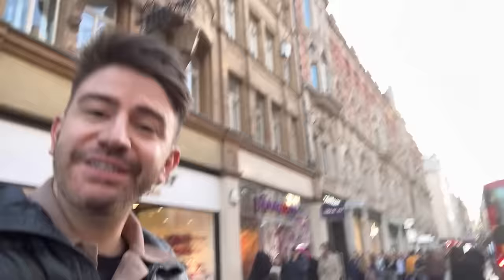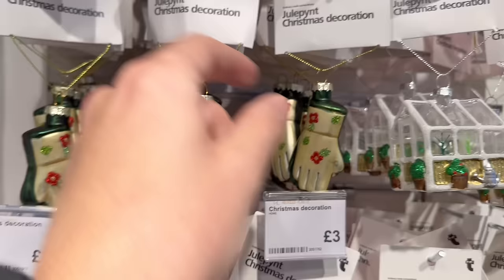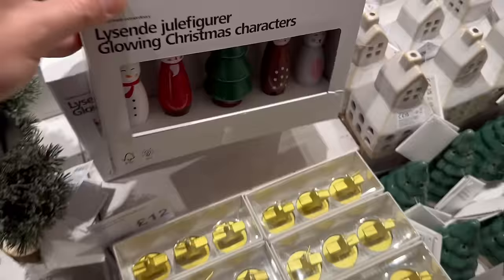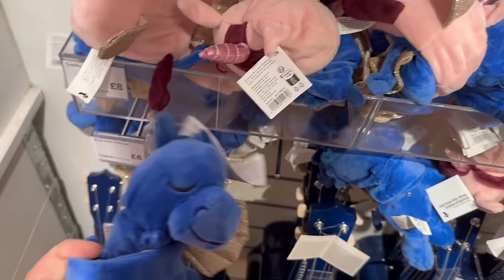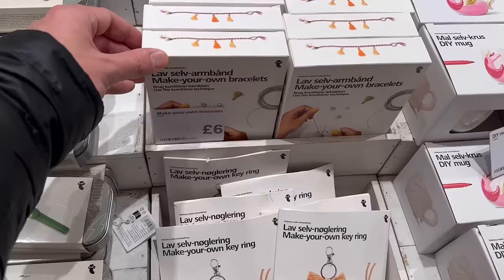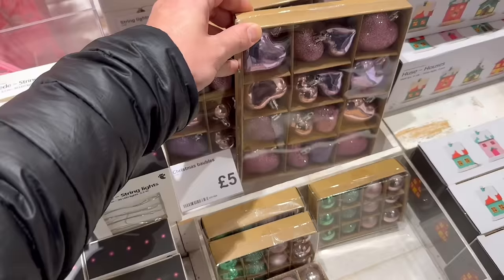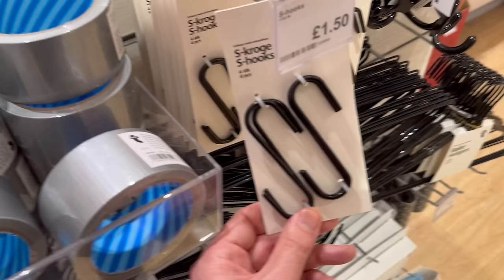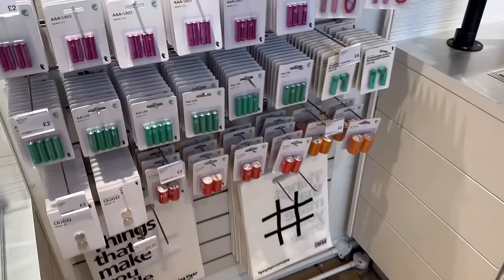COME SHOPPING IN FLYING TIGER! *DECORATIONS, GIFTS, HOMEWARE, TOYS* CHRISTMAS 2023 | MR CARRINGTON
Hi everyone, I thought I'd kick off some festive shopping vlogs with a look at what's in store in Flying Tiger for Christmas 2023, including decorations, homeware, stocking fillers, toys, secret santa & gift ideas. Hope you enjoy! :)
I went to the Flying Tiger on London Oxford Street.